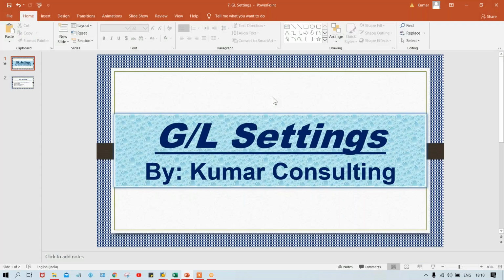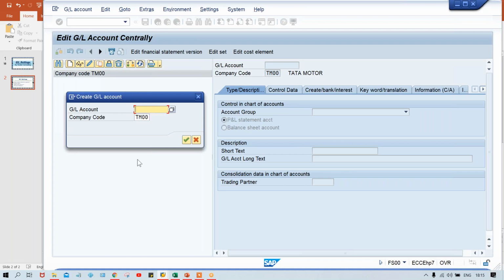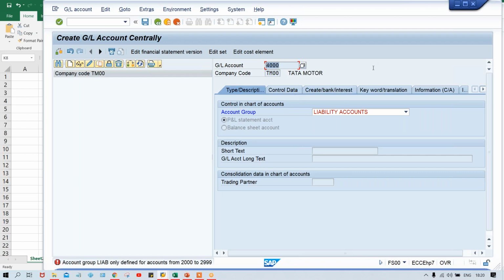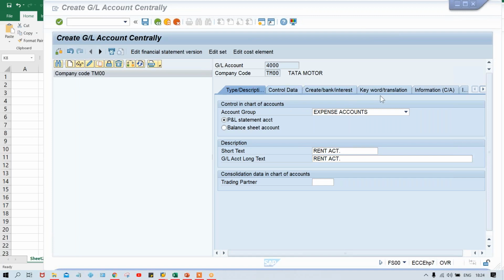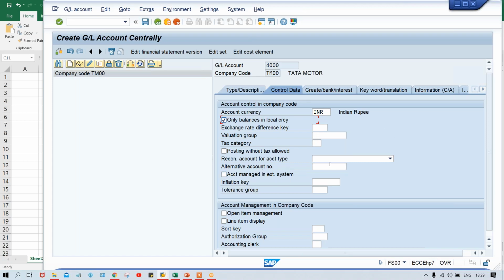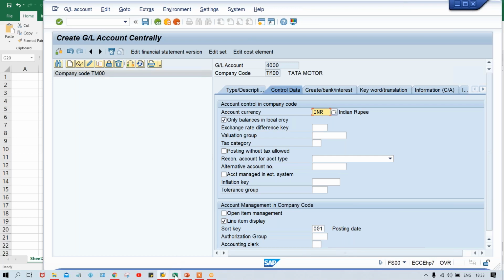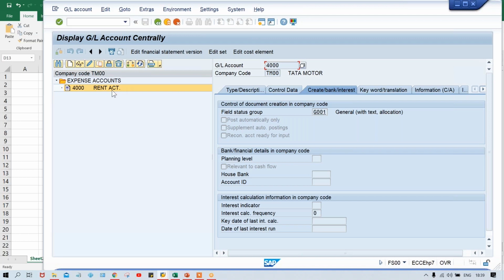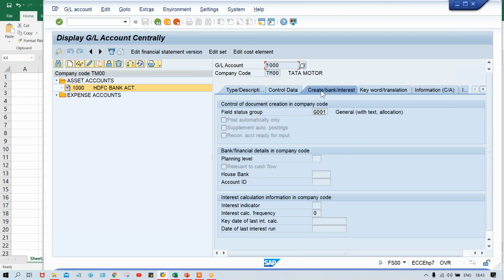Class 21 # GL Setting 3 # Creation Of GL Master